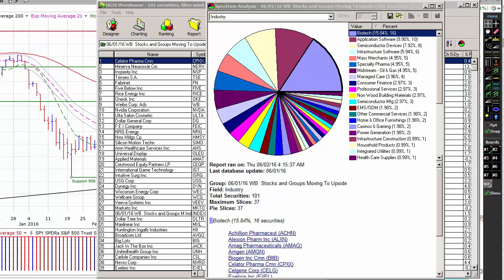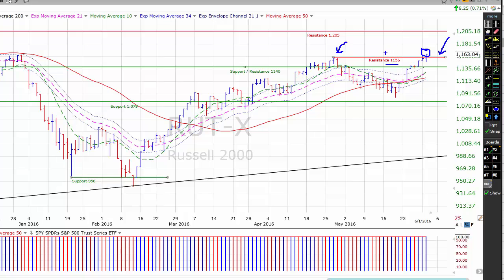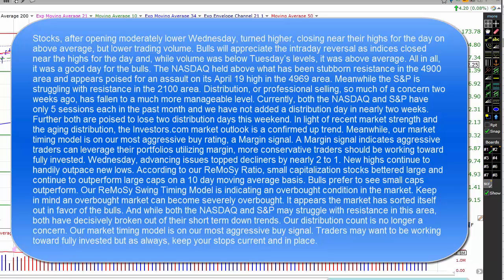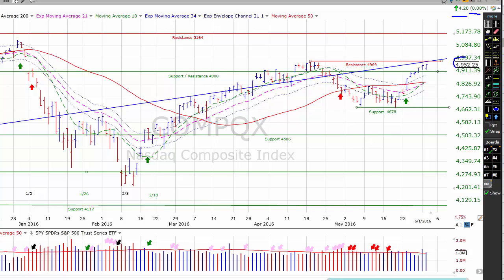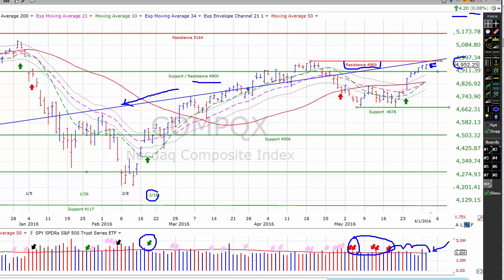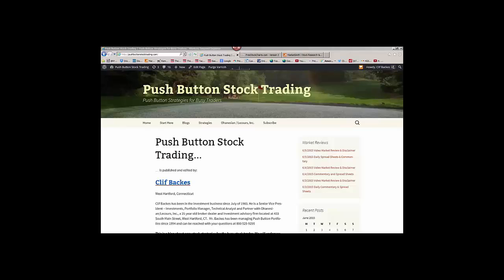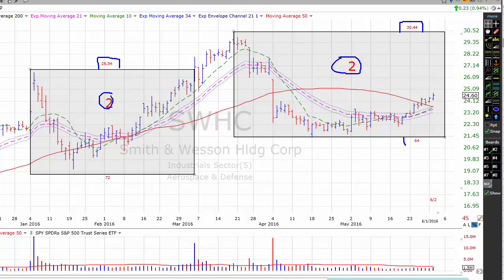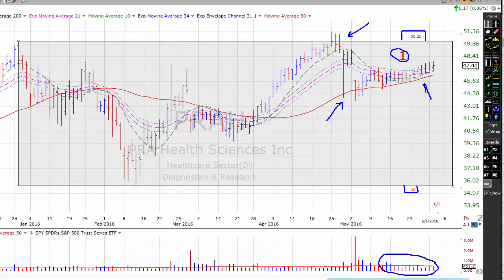2016 06 02